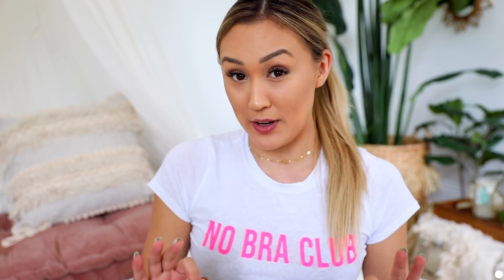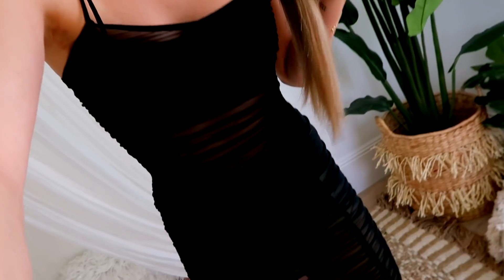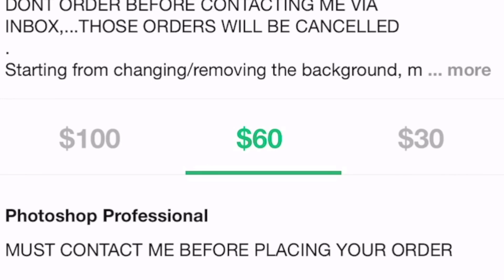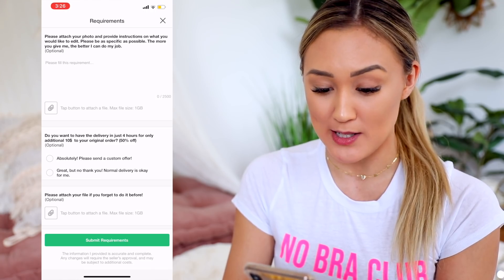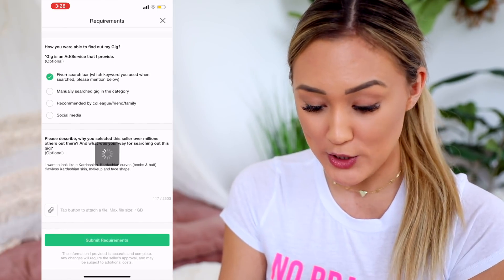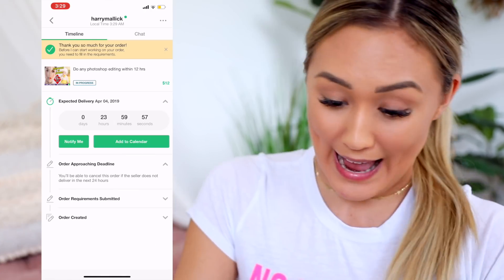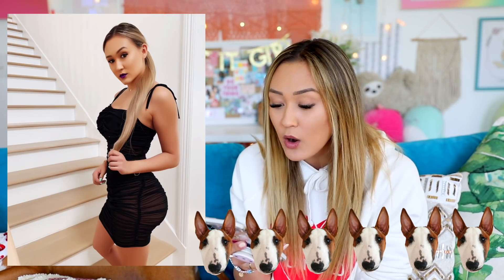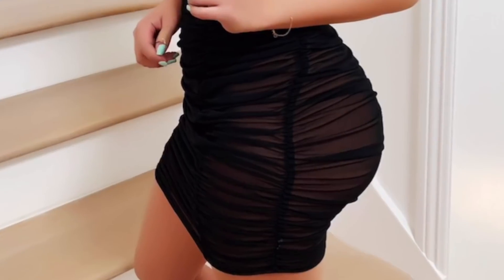Paying Strangers To Photoshop Me Into A Kardashian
♡ XO lauren

MORE LAUR!

Hi DIY Babes!!! Welcome to the prettylittlelaur fam, I'm Lauren - a Canadian living in LA, makin' DIY dreams come true every single day. You'll find everything DIY related and more!! Including hauls, room decor, clothing try-ons, product testing, (many failed) slime DIYs, hacks + vlogs featuring my sweet mini bull terrier Moose!

5 Of My FAV VIDEOS!